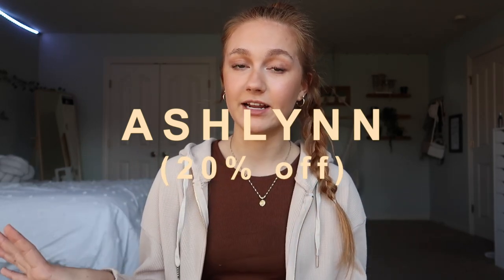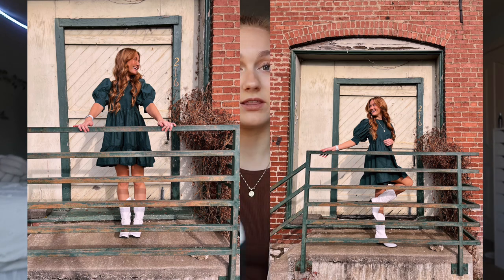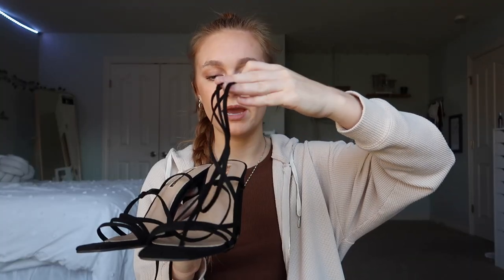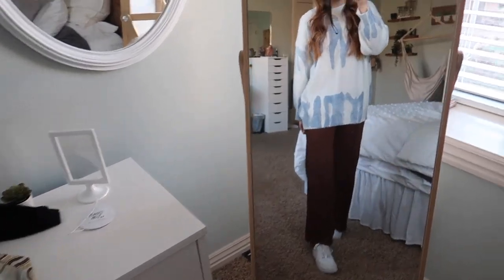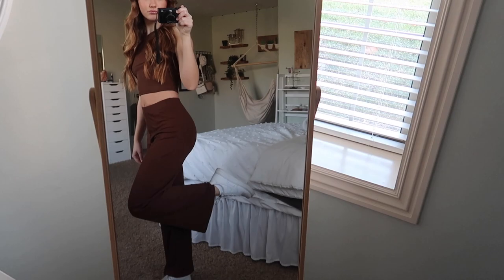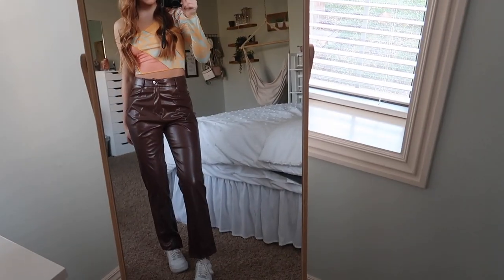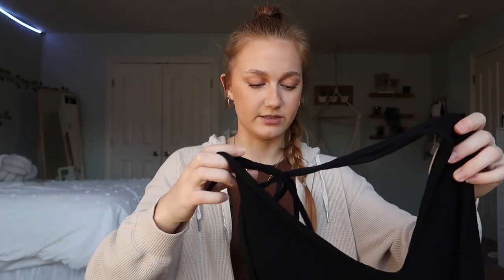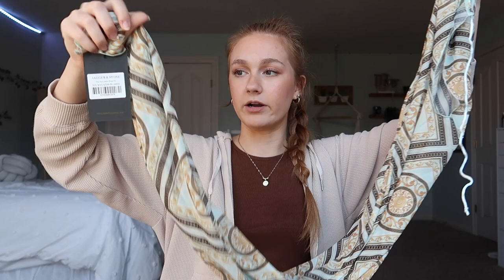new clothes for the new year (feat. princess polly)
f a q s :
-18
grade?
-senior year of high school